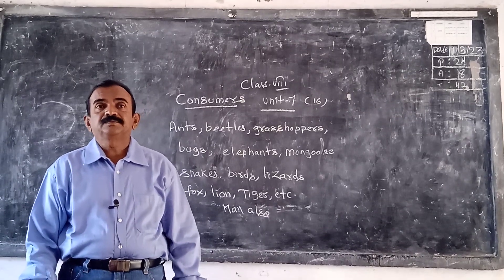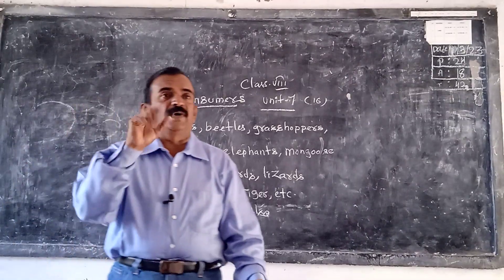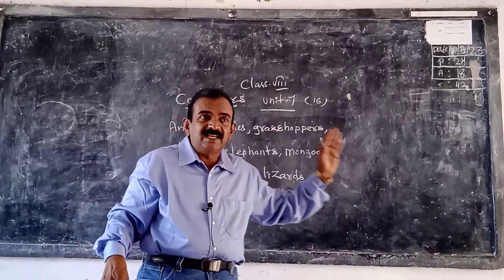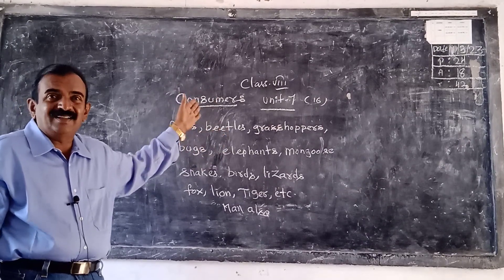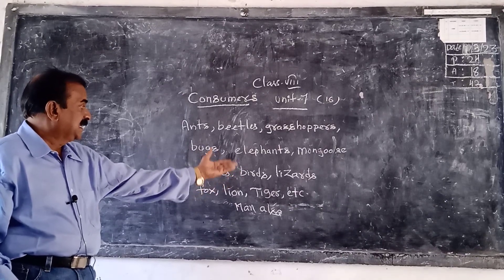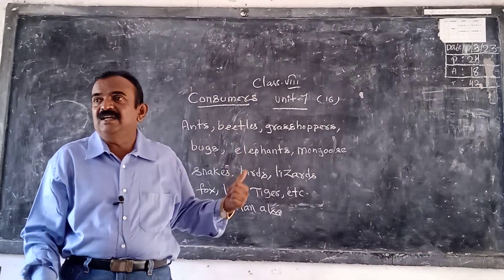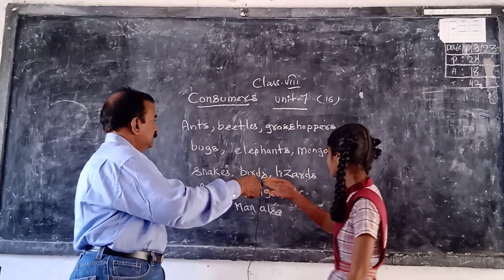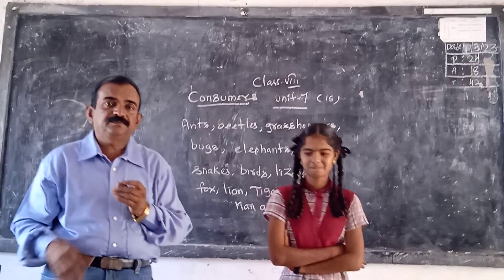Banala jaya Raj sir telling consumers topic class -8 General science.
BANALA JAYA RAJ SIR EXPLAINING CONSUMERS CLASS -8 UNIT -6 FOR COMPLETE INFORMATION PLEASE WATCH MY VIDEO 📷 GENERAL SCIENCE TELANGANA STATE SYLLABUS